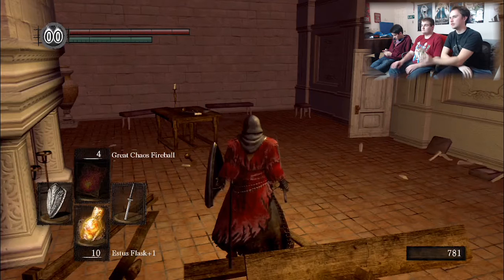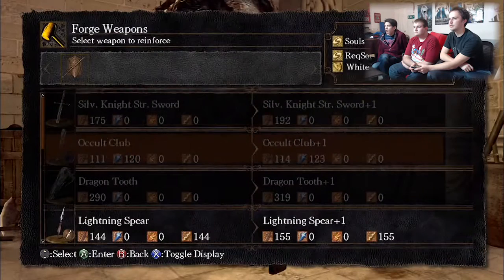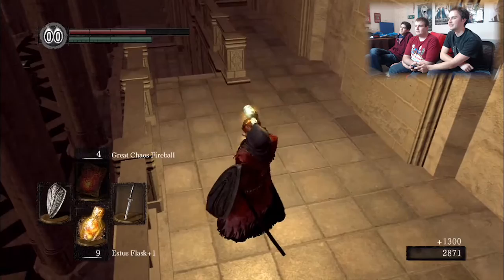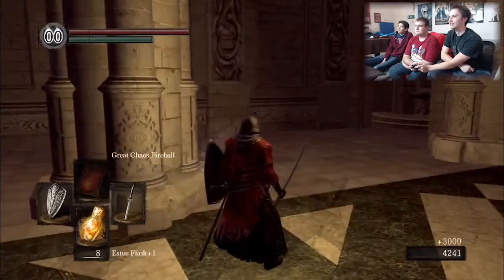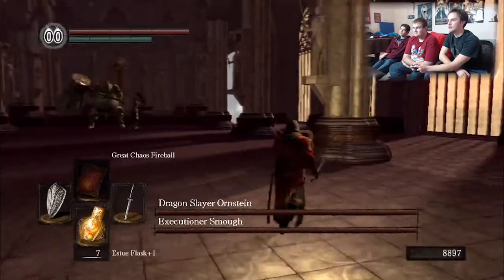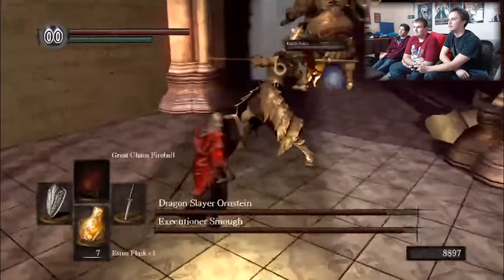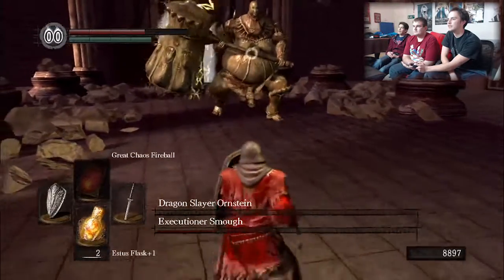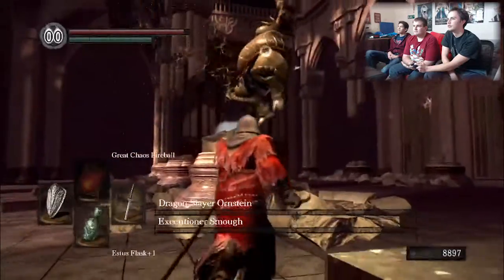"The Ultimate Test!" Jolly Cooperation - Dark Souls - Part 12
Playlist for this series: